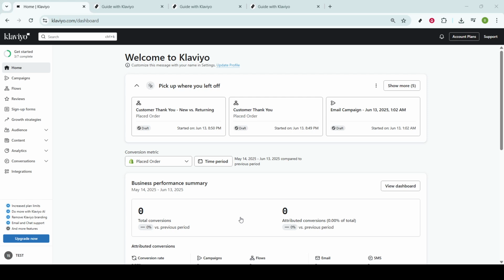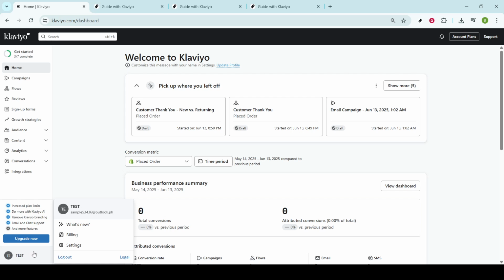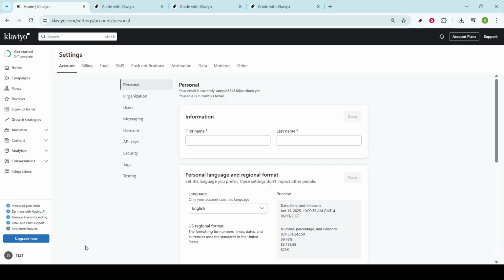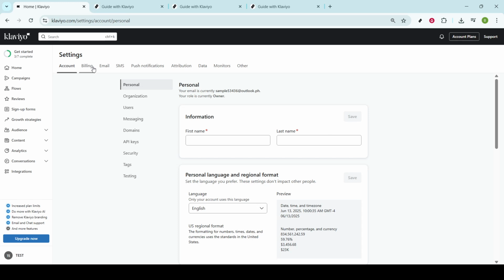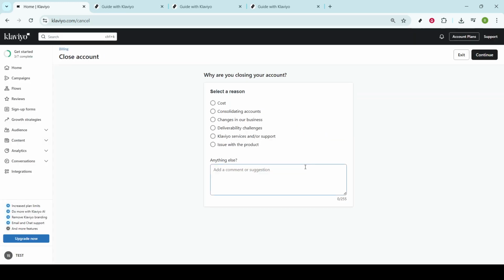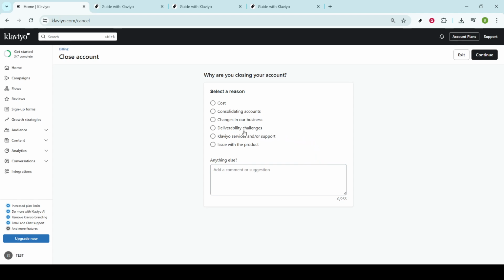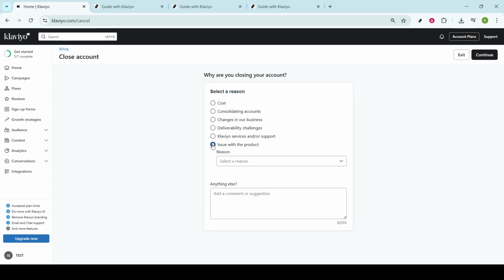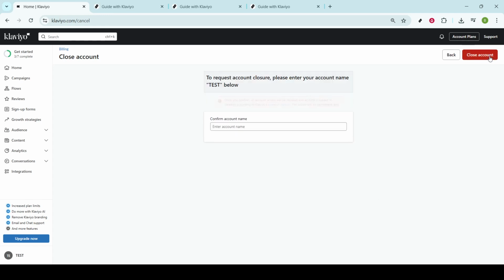How to Delete Klaviyo Account [2026 Full Guide]